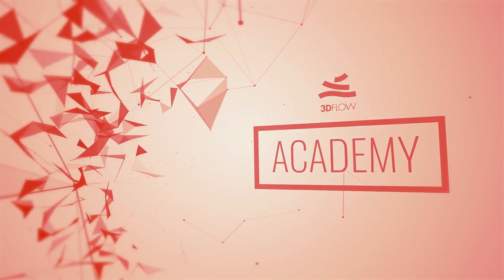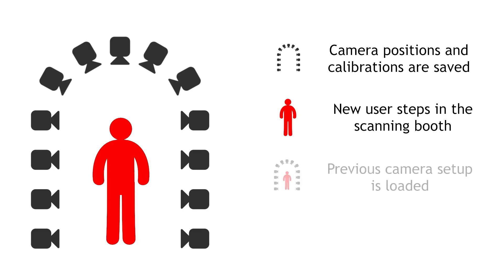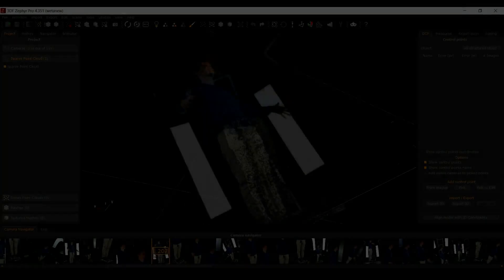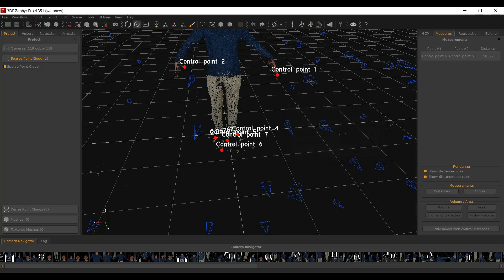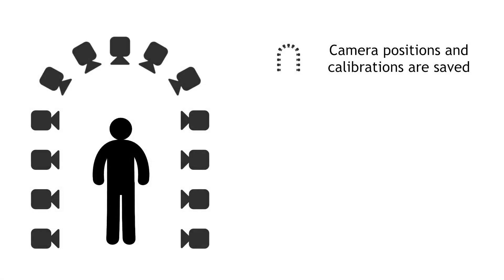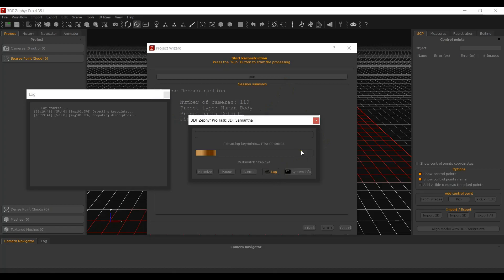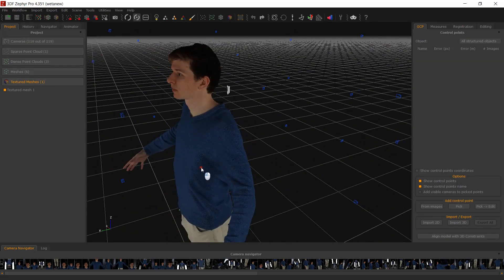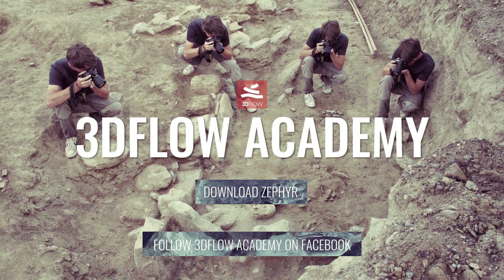3Dflow Academy - Videotutorial 14 - Fixed cameras rig workflow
Learn the photogrammetry workflow in 3DF Zephyr for human body scanning booth / fixed rigs !